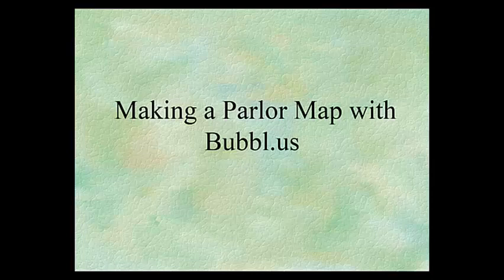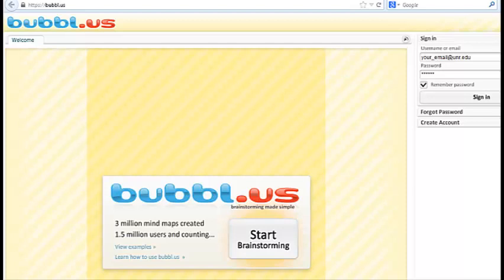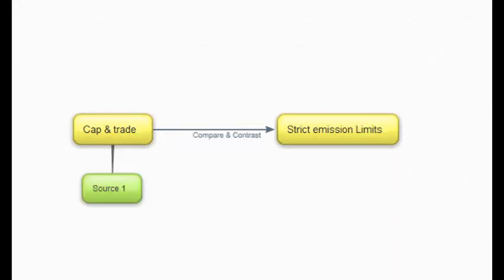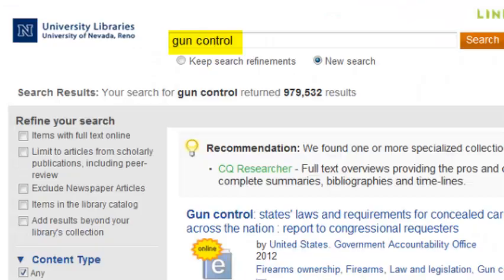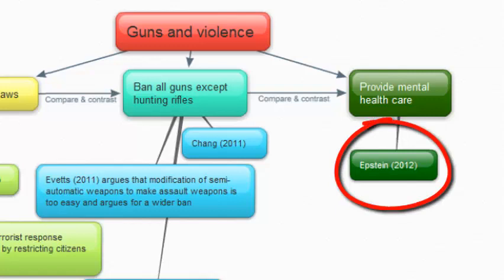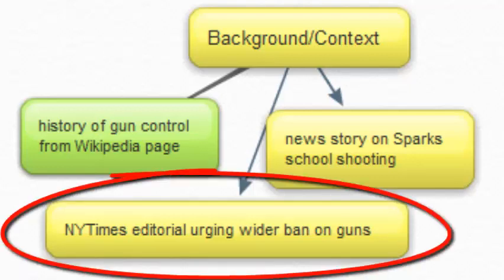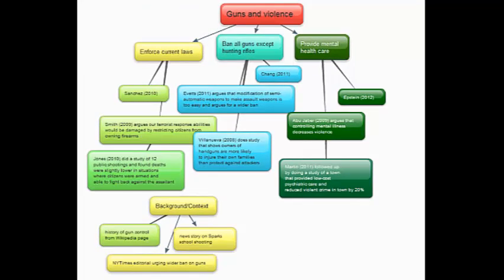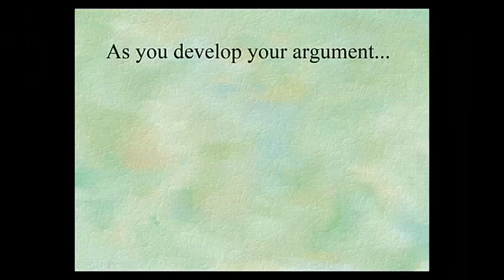Making a Parlor Map With Bubbl.us